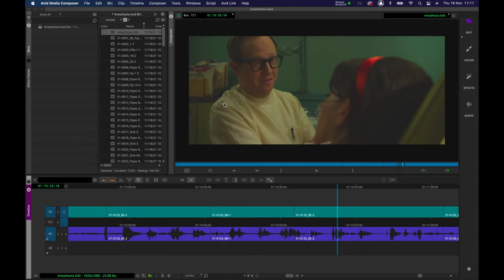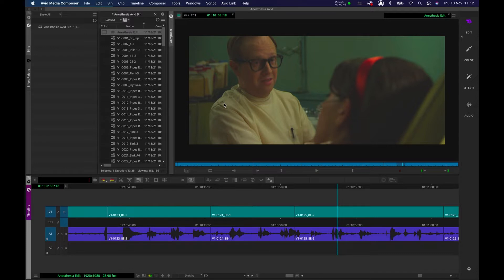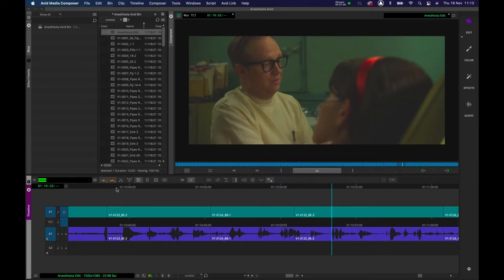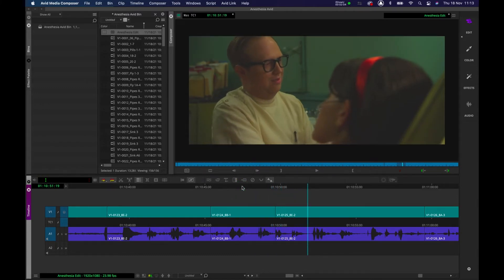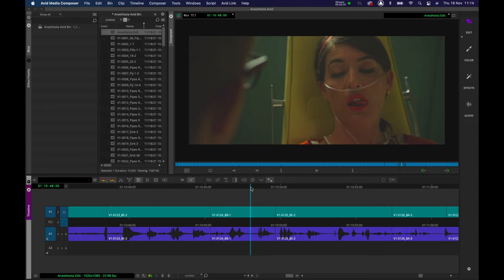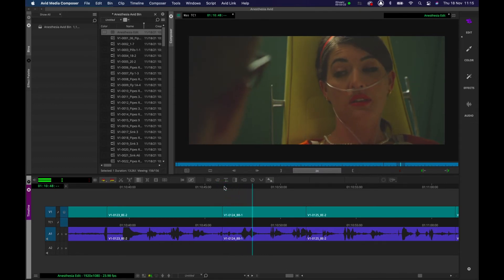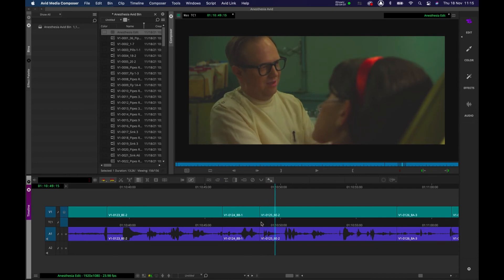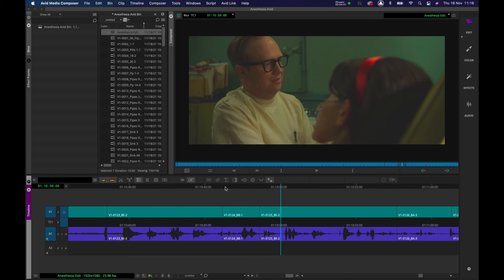Avid Media Composer Advanced Tutorial - Refining Performance Using Pacing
A quick guide to pacing out our cuts to create a consistent performance. An emphasis also on the waveform and how it can be a useful guide to the emotional temperature of a performance